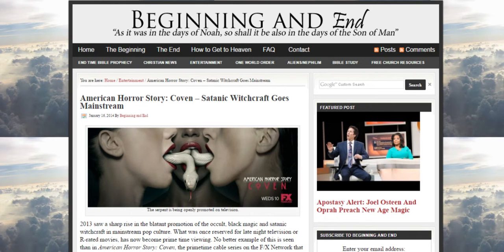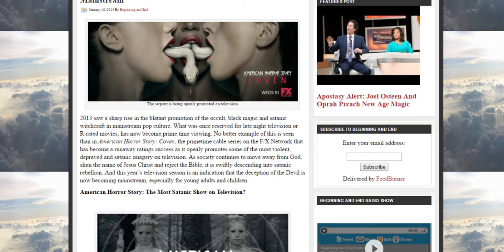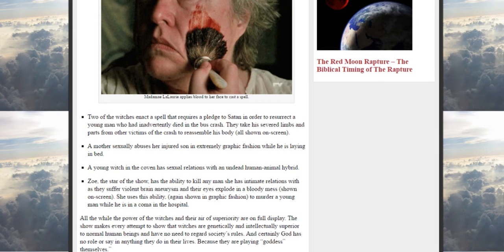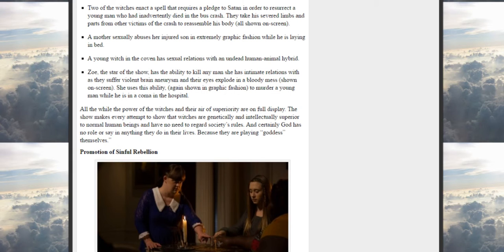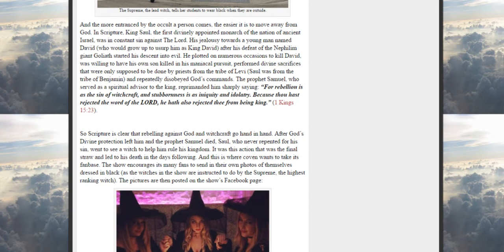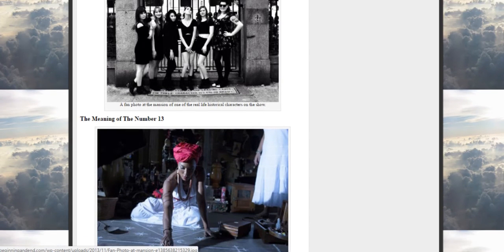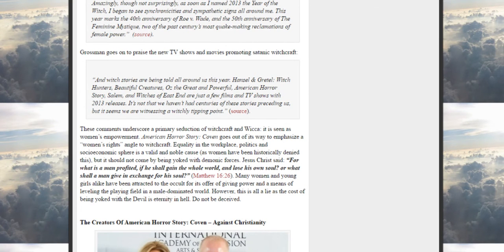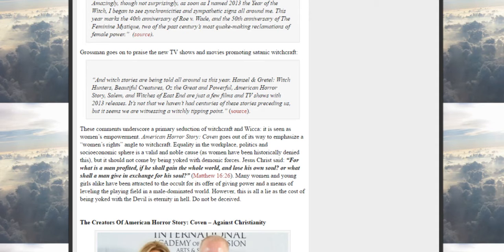American Horror Story: Coven – Satanic Witchcraft Goes Mainstream